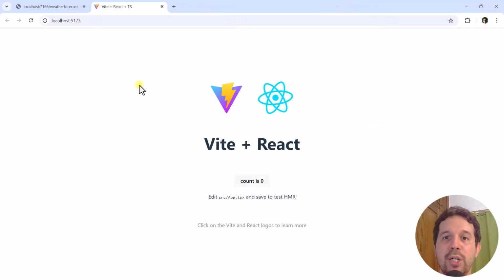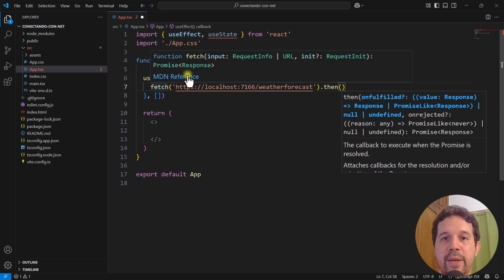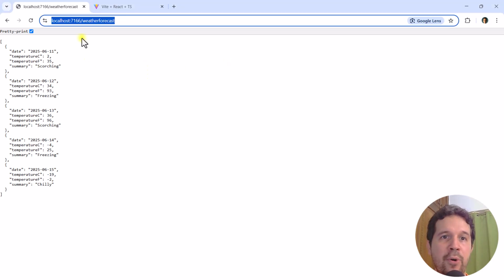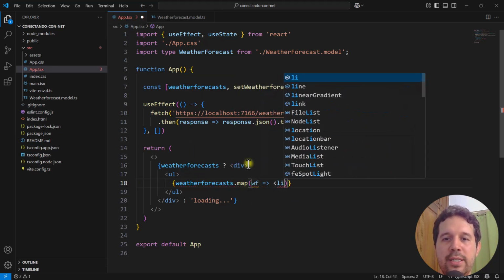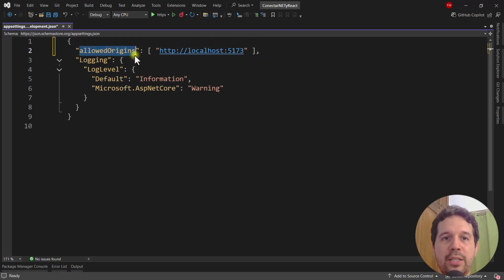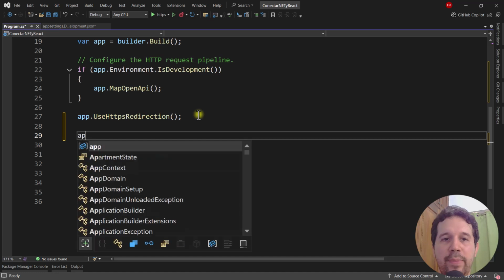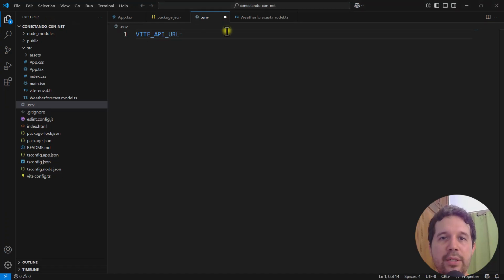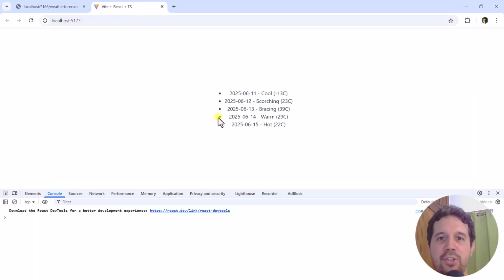Connecting React and ASP.NET Core - Making HTTP Requests - Configuring CORS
Make HTTP requests from React to ASP.NET Core

🎯 Learn how to connect React with ASP.NET Core Web API! In this step-by-step tutorial, we'll show you how to send HTTP requests from your React app to an ASP.NET Core backend.

✅ What you’ll learn in this video:

- How to configure CORS in ASP.NET Core to accept requests from React
- How to use .env files in React to manage API URLs
- How to make HTTP requests using fetch in React
- Best practices for separating frontend and backend logic

This is the perfect guide if you're building a full-stack web application using React and ASP.NET Core.

📦Technologies used:
- React (with Vite)
- ASP.NET Core Web API (C#)
- JavaScript fetch
- .env configuration for environments

🔗 Whether you're just starting or already working with full-stack apps, this video will help you make your frontend and backend talk smoothly!